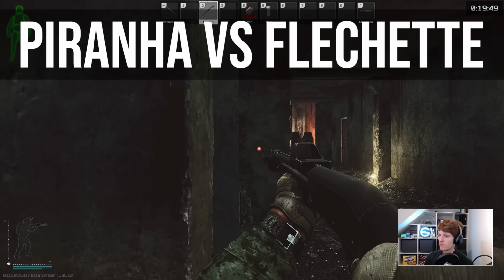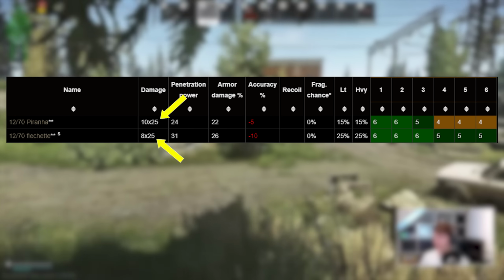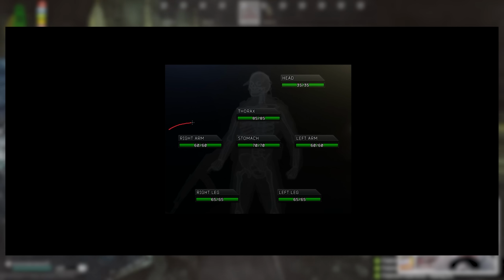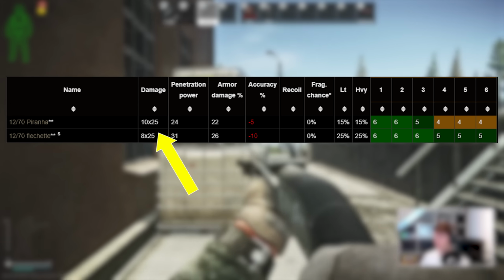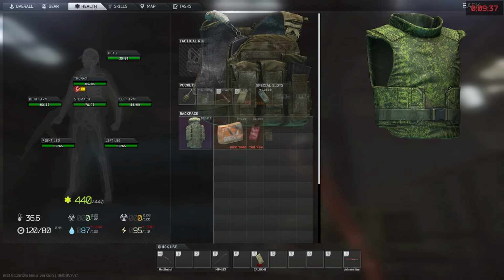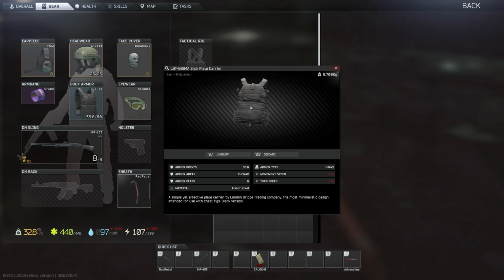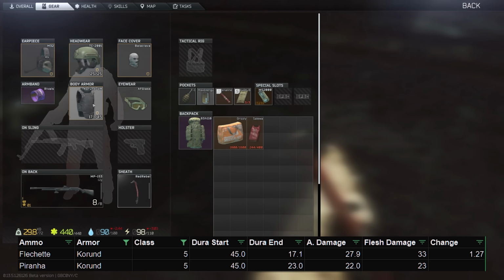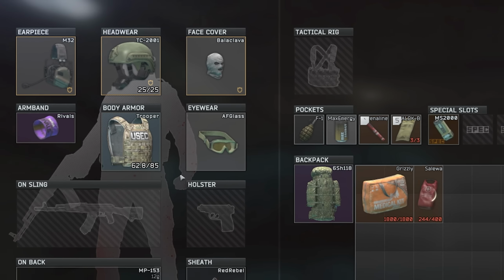Flechette vs Piranha: Which Is Better?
There’s a new shotgun shell in Tarkov called Piranha that shares many similarities to the infamous Flechette. I’ve had a tonne of questions on which is better, so today let’s find out!